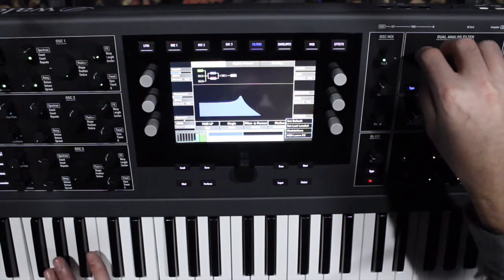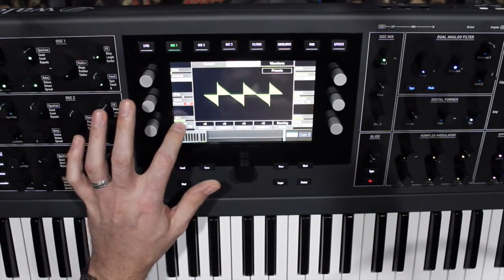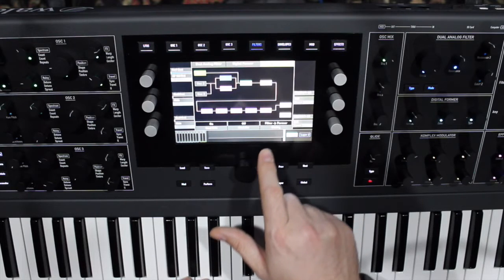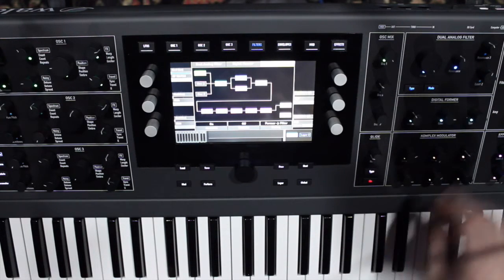Waldorf Quantum Waveforms, filters, and demons!